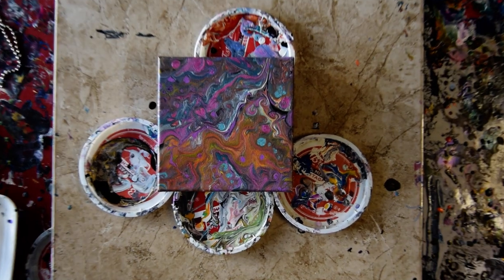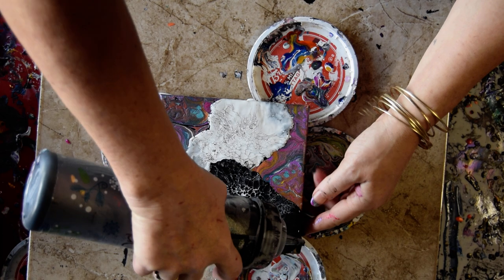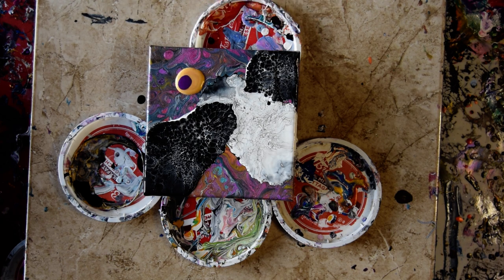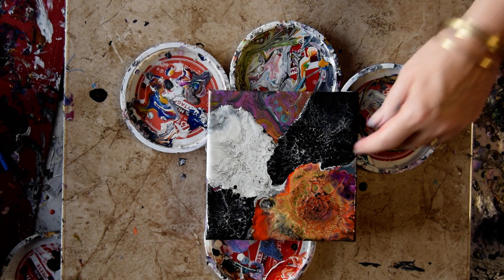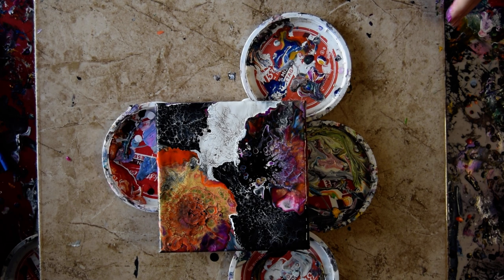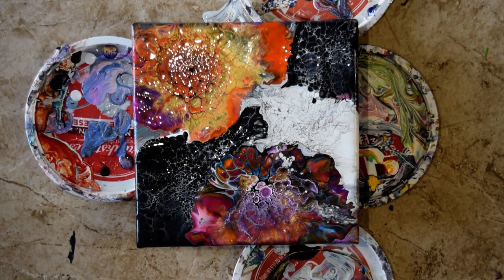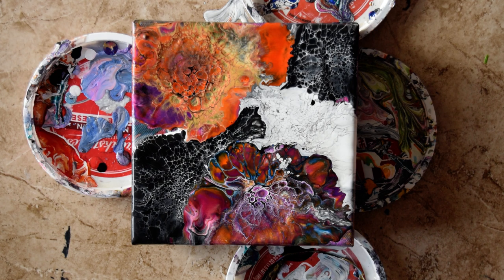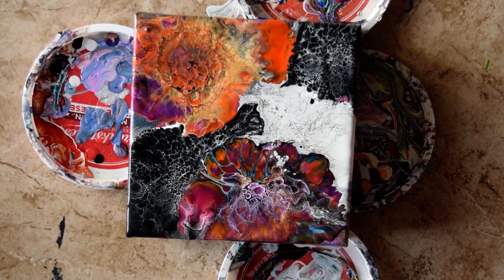#8572 Prizm Pour Blooms Over B&W Base Recycled Canvas Fluid Acrylics Art 2.16.2022intuitive art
Prizm Pour Paints Used
Black Rasberry-Pink Diamond-Custome mix of Orange crush and Bib Apple-Poinsettia-
Orange Crush-Cerulean blue

 I am using a 6" x 6"x 6" stretched canvas.
This is the recipe used here best for creating "bloom" colors- for Vivid enamel use a conveniently sized container that will allow you to include all your ingredients and have room to stir without spilling. Begin by adding 20-25% GAC 800 from Golden. Fill to just past half full with Vivid enamel. Add color to fill the rest of the way to the top with color. Mix thoroughly, add a squirt of Josonja varnish. Mix again. Add a squirt of distilled water to thin to your liking. Transfer to a larger mixing/pouring vessel. I suggest you use one you can easily fill a bottle that has a pour spout. Transfer to a squeeze bottle with a small single glass marble in the bottom. Remove any residual mixture using a small silicone spatula.

 The cell accelerators used here to create a blooming effect are Masters Touch Dioxazine Purple and a combination of Deco art 24 K gold and Golden Iridescent "Flow" acrylic added into 2/3 Aussie Floetrol. Using a cell activator will enhance the ability to cause a cell making/ blooming effect, the Cell activator recipe is 3/4 Aussie Floetrol recommended. The recipe is generally -3/4 Floetrol 1/4 paint. The cell accelerator used to create a blooming effect is most often Amsterdam black or White mixed into Aussie Floetrol roughly 3/4 Aussie Floetrol1/4 paint that can also be a half and half mixture depending on your preferences. Basic choices usually begin with black and or white, the Amsterdam brand is recommended. Also Dioxazine Purple from Masters touch works well.I have experimented successfully by adding drops of orange Unicorn Spit gel stain to Aussie Floetrol. Golden's "Fluid" Magenta is also an excellent option. Other colors can be used * Not all colors work.
 An alternative Cell activation recipe using American Floetrol (same ratios)must include 10 drops of Minwax pre-stain wood conditioner added for every 2 ounces of mixed paint. Other recipes for drops added may vary. This works for me. An alternative Cell activation recipe using American Floetrol (same ratios)must include 10 drops of Minwax pre-stain wood conditioner added for every 2 ounces of mixed paint. Other recipes for drops added may vary. This works for me. I strongly recommend adding Gac 800 by Golden as an addition to all colors (25%) to avoid crazing. This is especially true if you are using the bloom style of pouring paint if you have not allowed the paint to stretch as far as it will go. Gac 800

 I advise a well-ventilated room and those with respiratory issues to avoid paint pouring or use a respirator. To release any air bubbles in the paint that might result in hard dry bubbles a sharp object such as a skewer is used to remove the bubbles in evidence while the artwork is still wet.

contemporary art, prizm pour paint, spontaneous artist, intuitive artist, art therapy